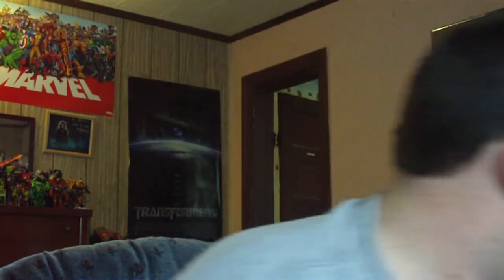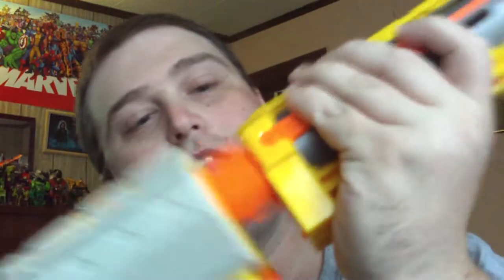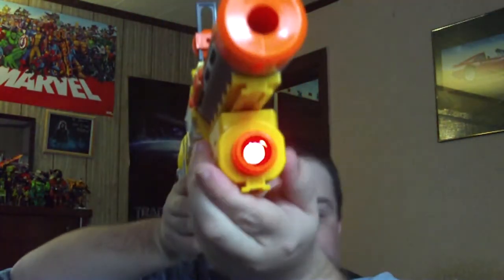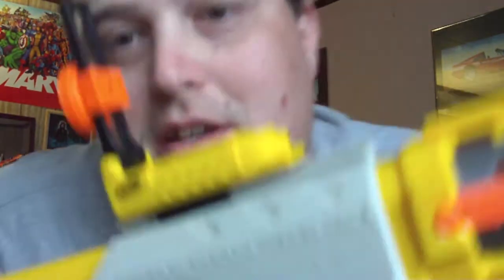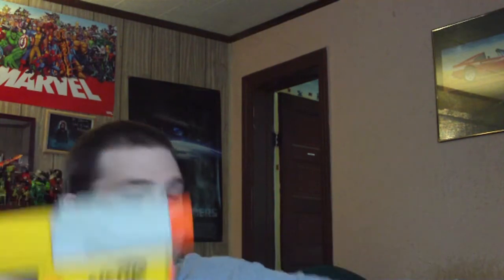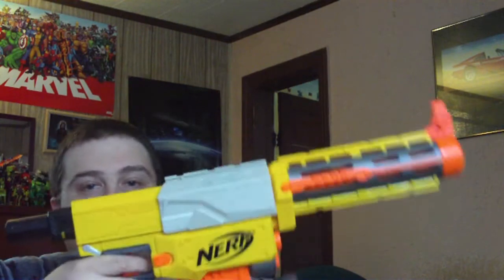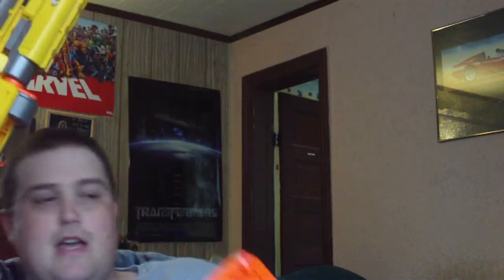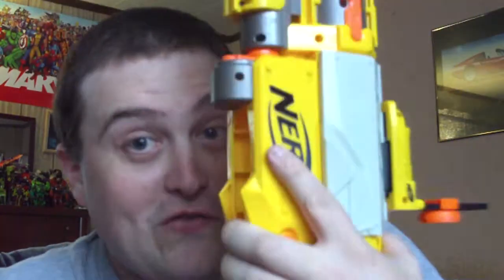A review for Silverbolt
This is a review of something I got for Simon aka Silverblot.